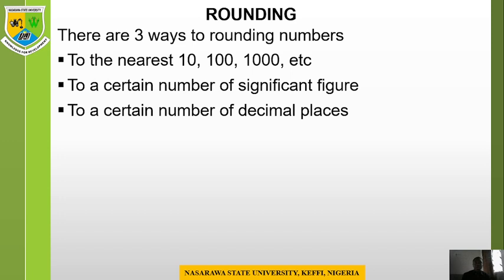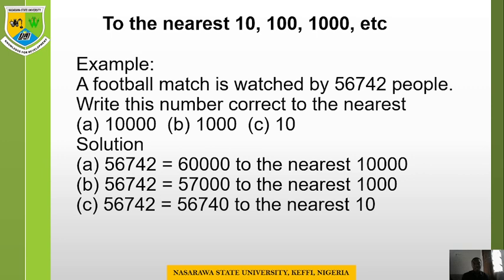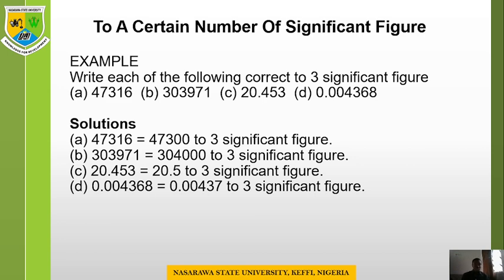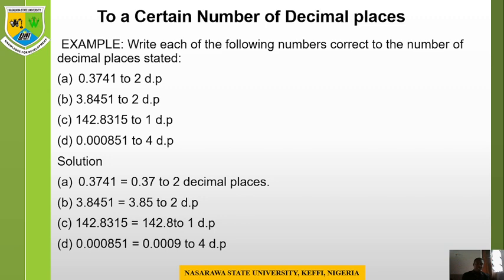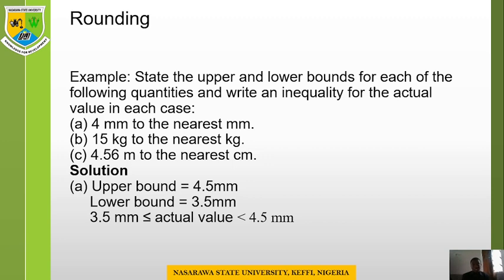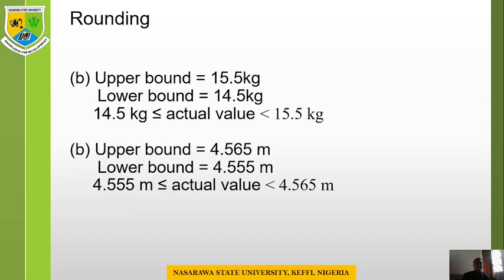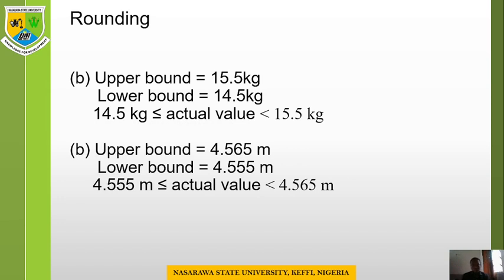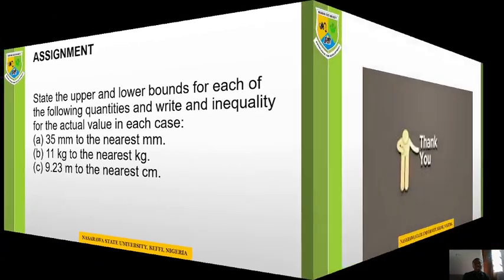ISM222 BY GABI SAMSON SULEIMAN APPROXIMATION